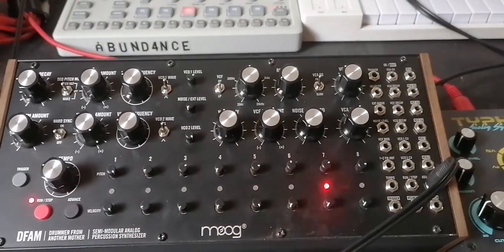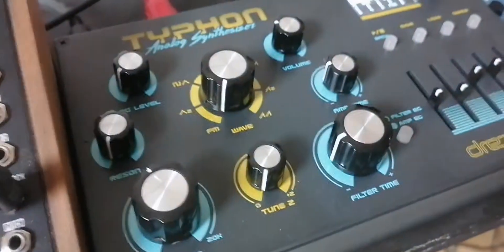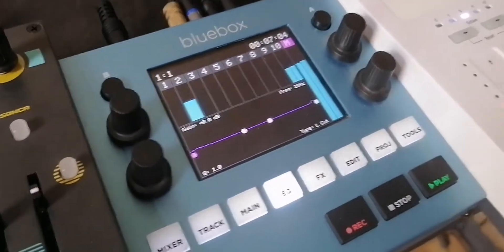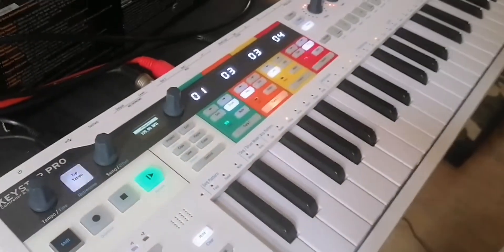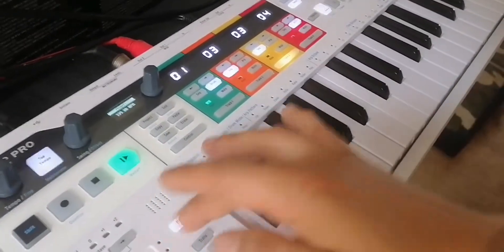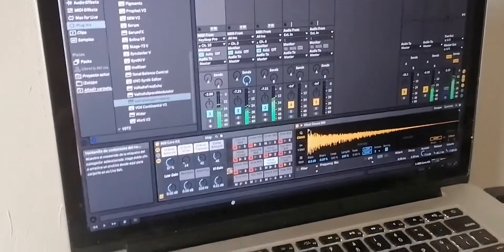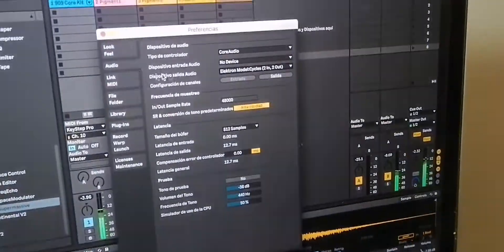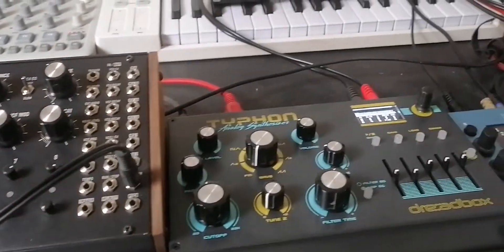Dawless set up IDEAS (hybrid) #23 Typhon | Dfam | Keystep pro | Ableton | Pigments | Model cycles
Keystep pro is the master clock

Clock out - - - - - - - - - - - adv/clock in  Dfam

Track 1 - - - - - - - - - - - - Ableton 909 drum kit
(Midi channel 10)

Track 2 - - - - - - - - - - - - - Typhon (midi channel 2)

Track 3 - - - - - - - - - - - - - - Pigments (midi channel 3)

Track 4 - - - - - - - - - - - - - - - Pigments (midi channel 4)

Model cycles usb - - - - - - - -  Mac
Ableton audio output : model cycles
Model cycles master - - - - - - - - Blue box
                                              (digital mixer)